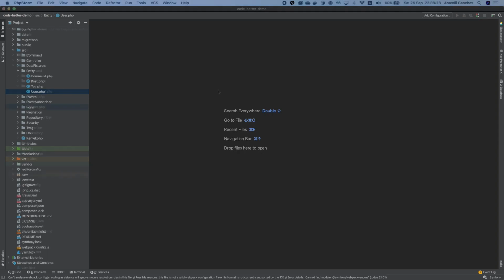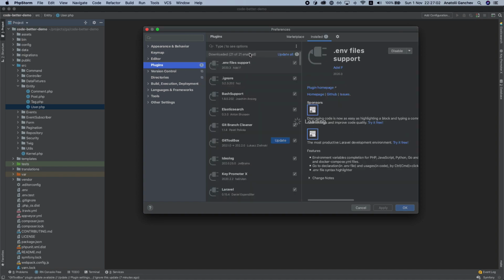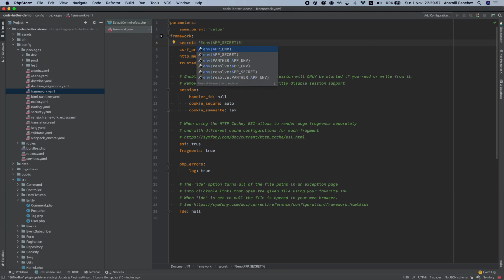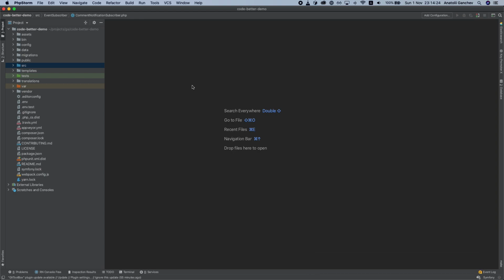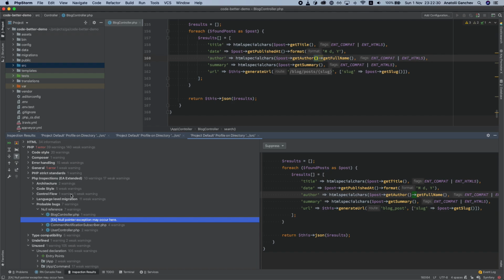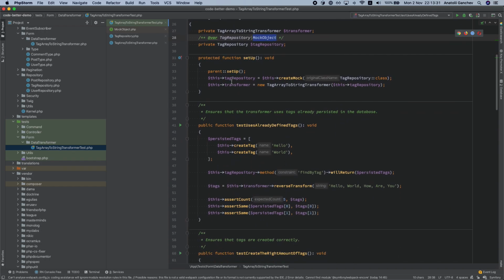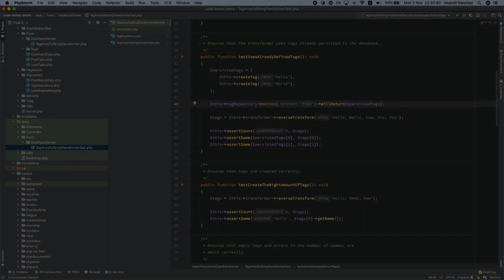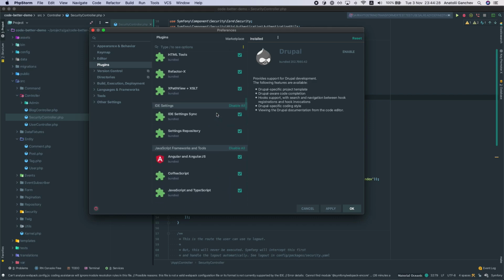Top 5 PHPStorm Plugins for PHP Developer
TOP 5 plugins for PHPStorm every PHP developer should know. Those plugins will help you bring your coding skills to the next level.

1. Key Promoter X
This plugin helps you to learn essential shortcuts while you are working.
The Key Promoter X has a tool window where you can see a hit-list of all mouse actions you use the most and shortcuts you can use instead.
Every time you use the mouse action inside the IDE, the plugin will show you the keyboard shortcut that you should have used instead.
This provides an easy way to learn how to replace tedious mouse work with keyboard keys and helps to transition to faster, mouse-free development.

2. Framework Support Plugin
Would it be a Laravel project you are working on or any other framework like Symfony, Drupal, WordPress or Joomla, there is a plugin for it to increase the development speed, efficiency and make your day to day job easier.

3. PHP Inspections (EA Extended)
The plugin is a Static Code Analyzer. With this plugin, you will get a set of additional inspections on top of the default built-in inspections of PHPStorm. You will learn how to write clean code from the first day of using it and become a better developer.

This plugin covers different areas, like:
- architecture related issues
- performance issues
- non-optimal, duplicate or suspicious "if" conditions
- problems with regular expressions
- variety of time-consuming bugs
- PHPUnit API usage
- security issues
and  others

4. PHPUnit Enhancement
The next plugin is called to support you in writing and maintaining tests.

PHPUnit Enhancement plugin provides smart autocomplete, code navigation and refactoring features for mocked class methods of PHPUnit and Prophecy.
If you rename a method which is mocked, it is correctly renamed in the string in tests as well.

5. JetBrains Toolbox App
An app for installing and managing different IDEs of JetBrains and available for Mac, Linux and Windows.
The App offers free community versions of Python and Java IDEs. It also provides tools for learning Python, Java, and Kotlin, designed by professional developers.

6. Bonus Plugin - Material UI Theme